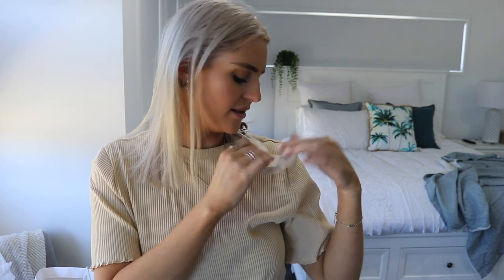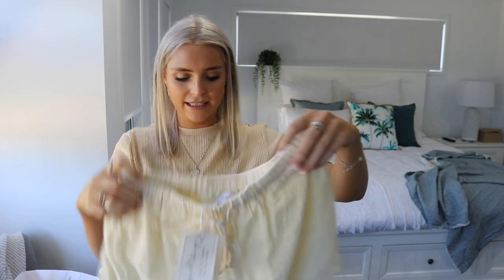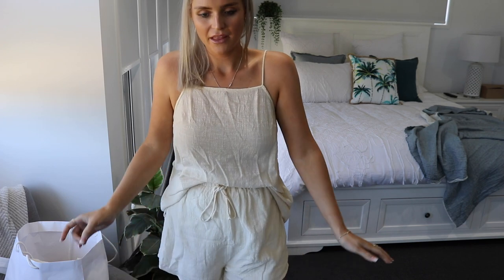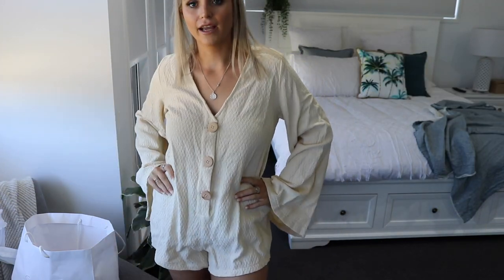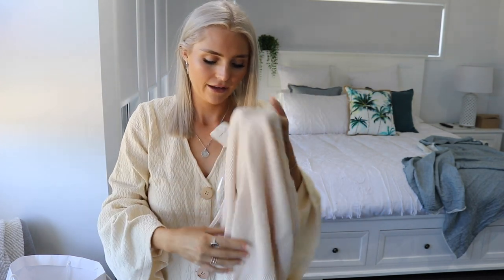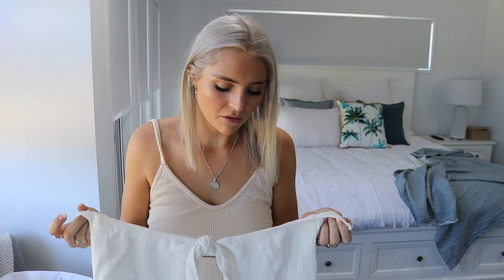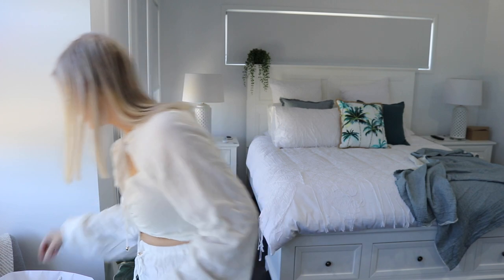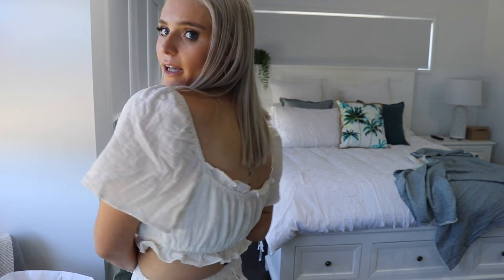SABOSKIRT HAUL | I SPENT $500😱😭 | Mikaela Richter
Hey Everyone, I have brought some new clothing from Saboskirt and thought I’d  show you in a haul video, Hope you enjoyed this video xx

Username : mikaela.richter

*Some items are out of stock and not on the website

Hey everyone, I just want to thank you for all your support so far.

Mikaela
xo

AUDIO : NO COPY RIGHT SOUNDS